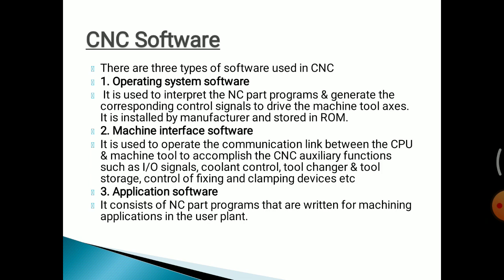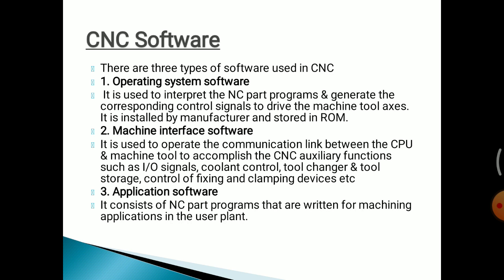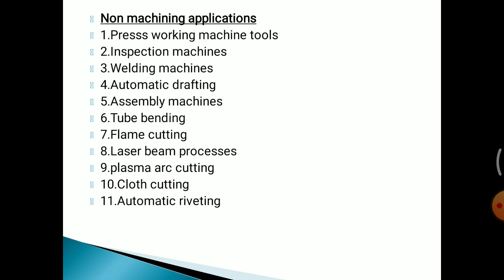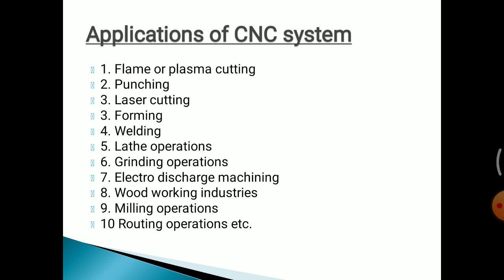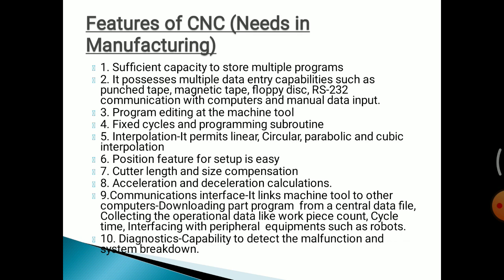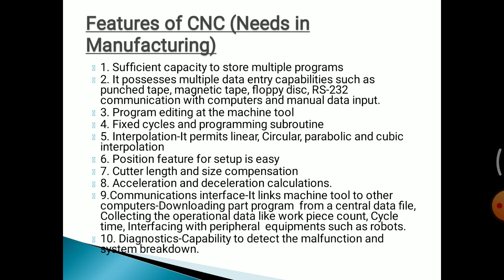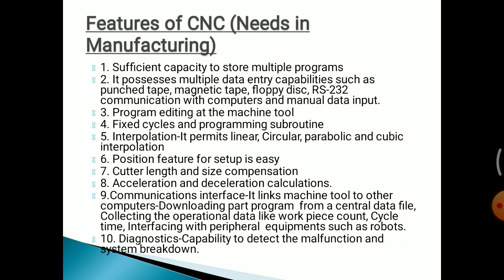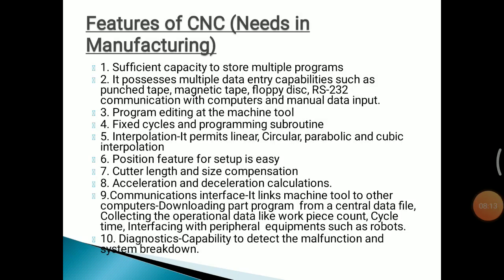CNC Software, Machining and Non Machining Application of NC, Applications of CNC and Characteristics